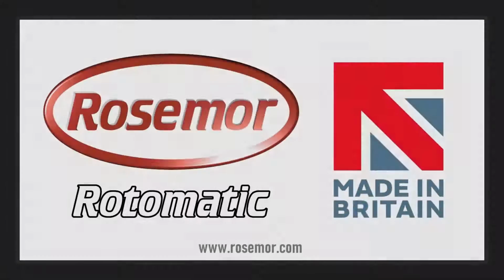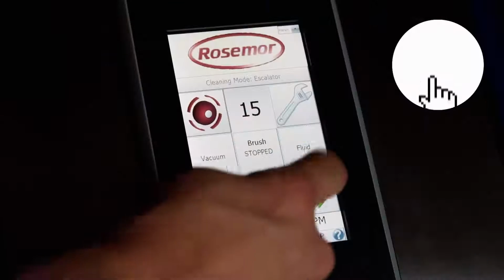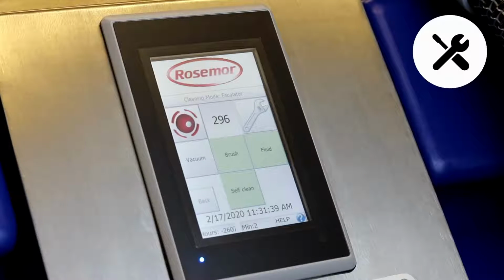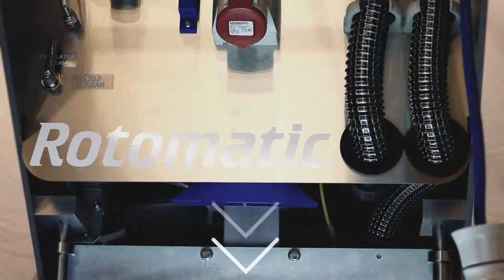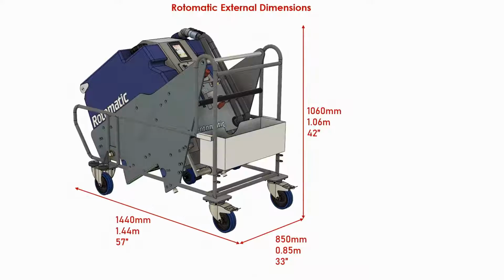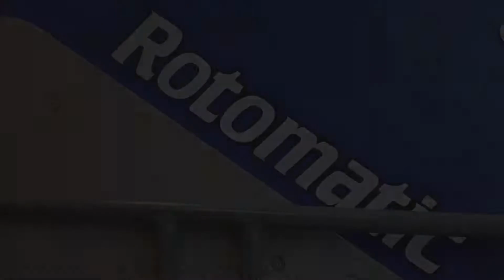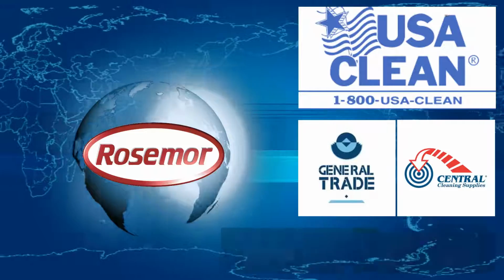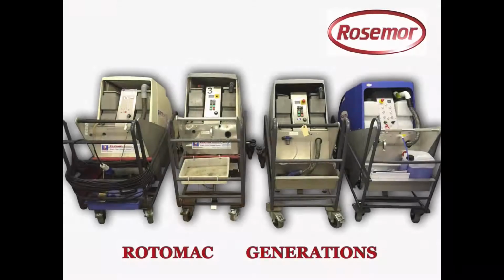Rotomatic - Escalator Cleaning Machine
MD Industrial Co.,Ltd.
บริษัท เอ็มดี อินดัสเทรียล จำกัด
ผู้นำด้านการจัดจำหน่าย สินค้าอุตสาหกรรมและเครื่องจักรคุณภาพสูงใช้ในโรงงาน ให้บริการครอบคลุม 7 ประเภทสินค้า ดังนี้ Surface Treatment Solutions, Logistics Solutions, Handling Solutions, Automotive & Tire Assembly Solutions, Safety Solutions, Cleaning Solutions, Packaging and Automation Solutions

สินค้าทั้งหมดล้วนเป็นแบรนด์ชั้นนำจากยุโรป มีความพร้อมในการส่งสินค้าได้อย่างรวดเร็วทันความต้องการและบุคคลากรมืออาชีพ พร้อมบริการหลังการขายครบวงจรแบบ 24/7 ความต้องการของคุณคือหัวใจของธุรกิจของเรา

สนใจติดต่อเราเพื่อขอคำปรึกษากับทางวิศวกร Direct Call/Line